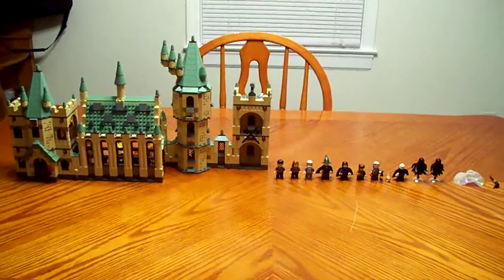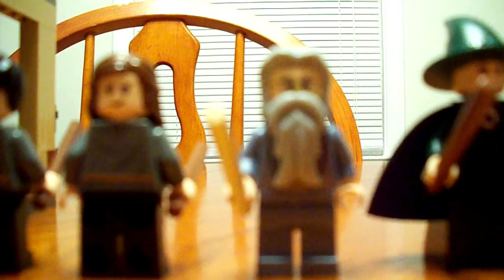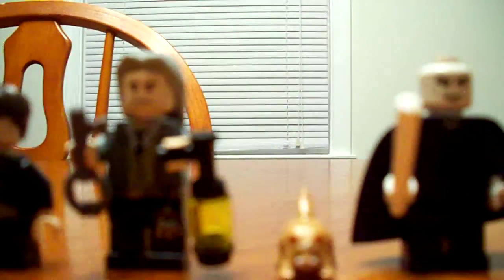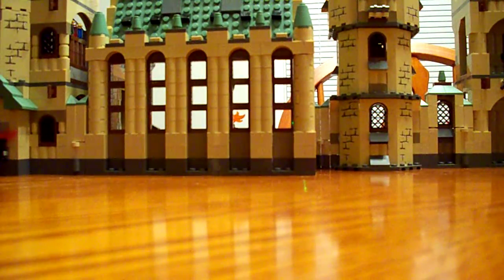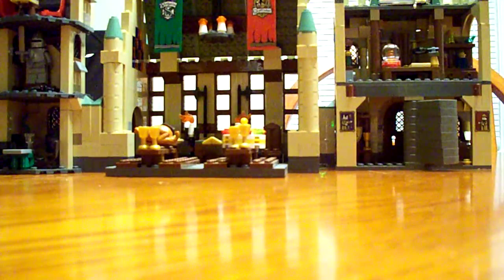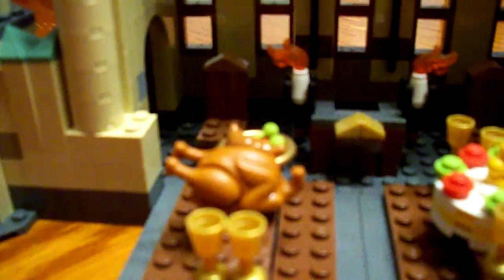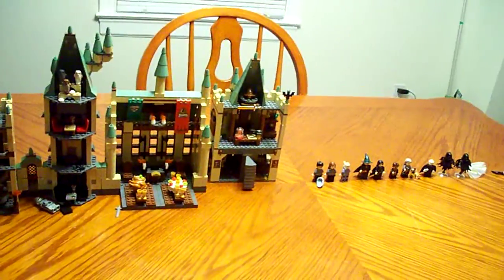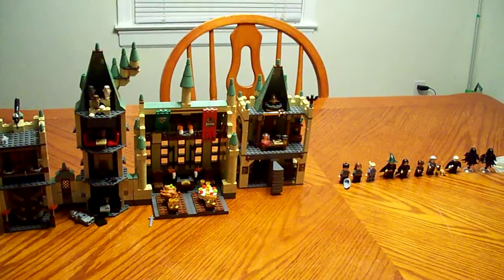LEGO Harry Potter: Hogwarts Playset Review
One of the largest LEGO Harry Potter playsets, This whopping $130 set will give you literally hours of fun!